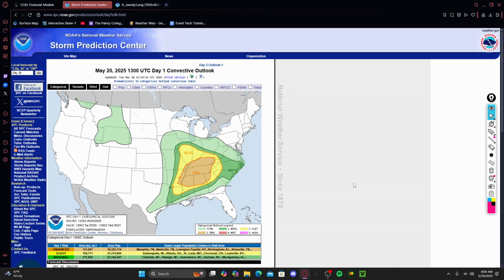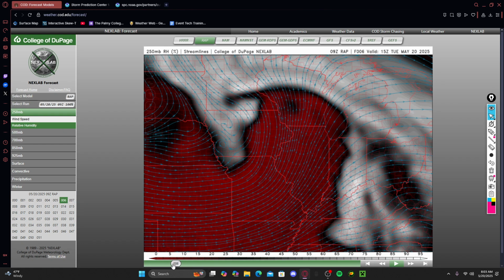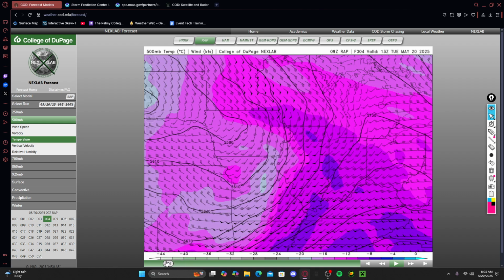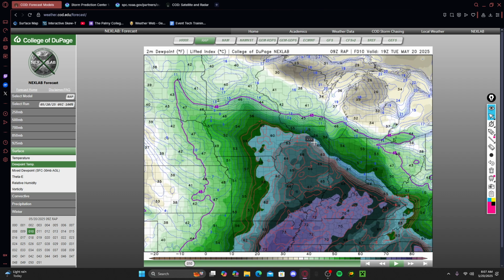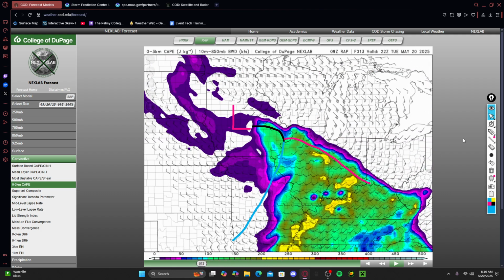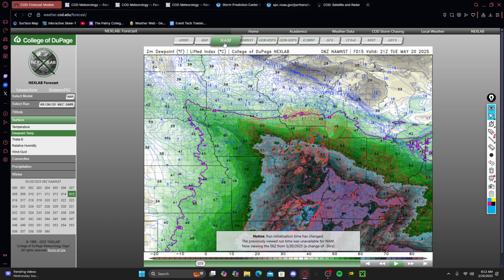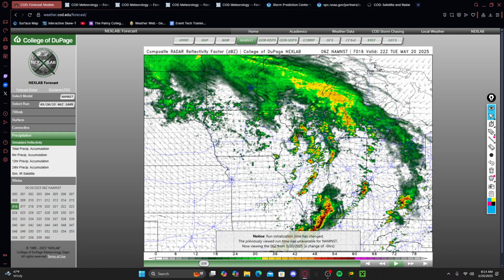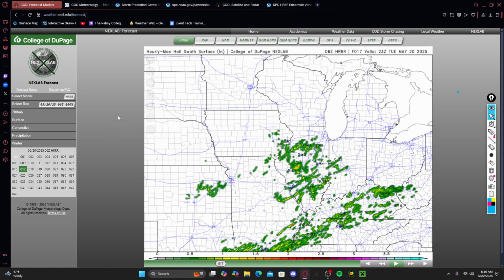Illinois Conditional Severe Risk Today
A conditional severe weather risk is in place today for much of central IL and portions of western IN. I'll be doing a meteorological overview of the events, explaining the upsides and downsides, and explaining what will be going on with this weather setup.